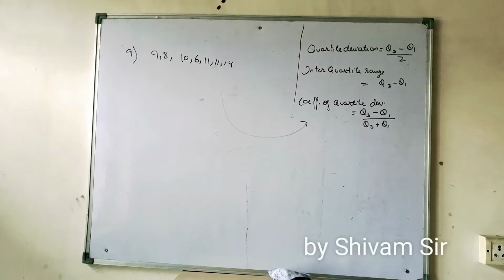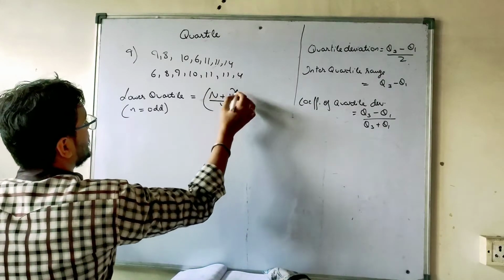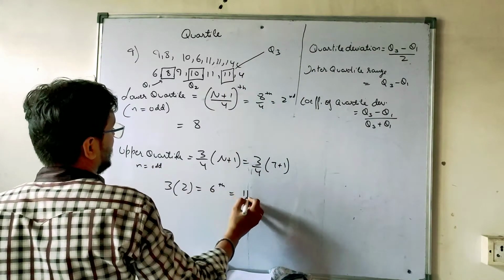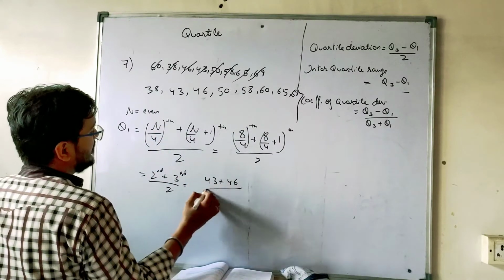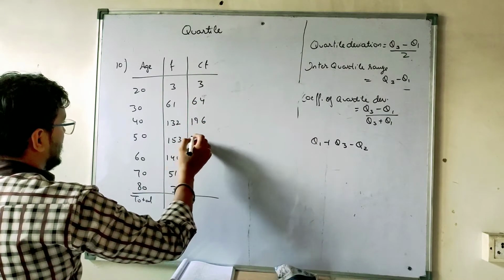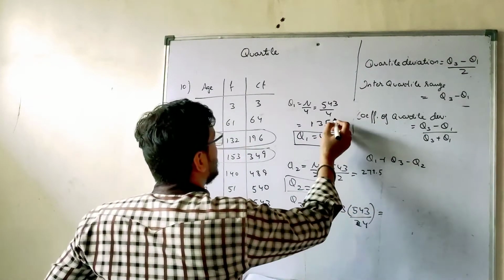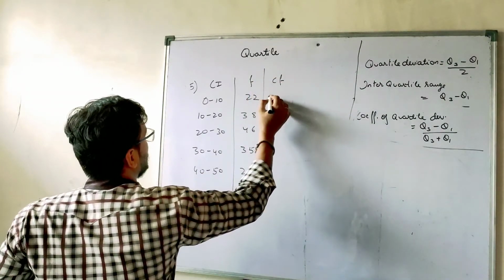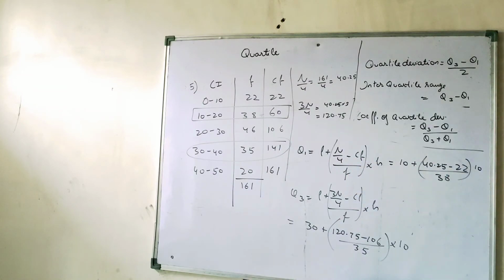LOWER QUARTILE UPPER QUARTILE Descriptive Statistics APPLIED MATHS